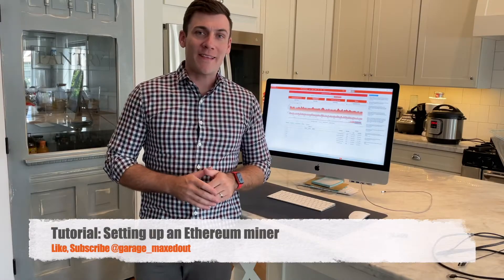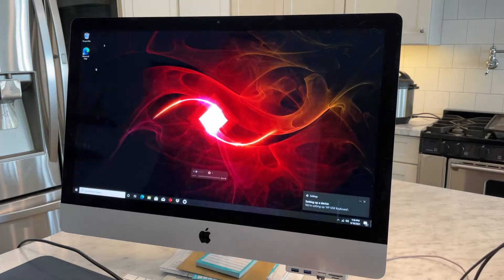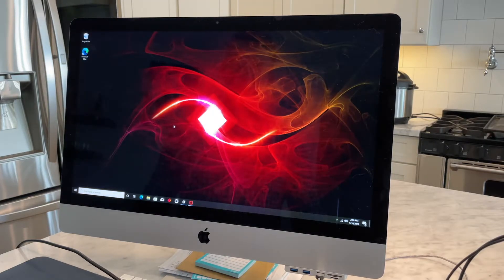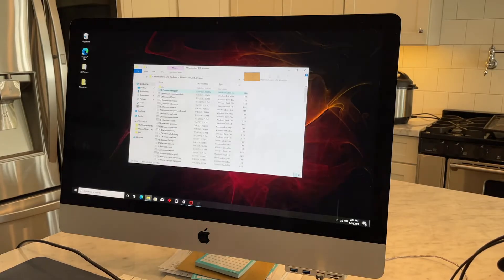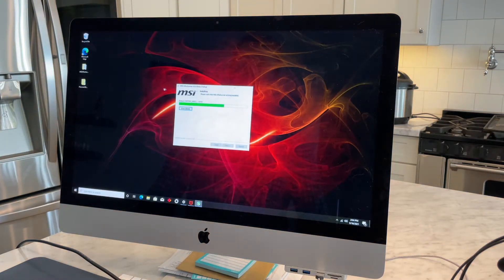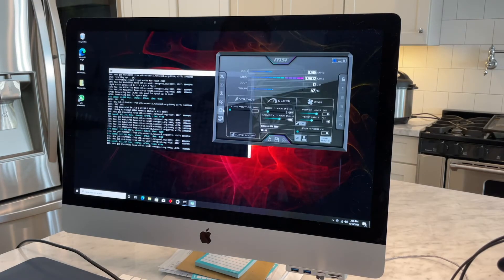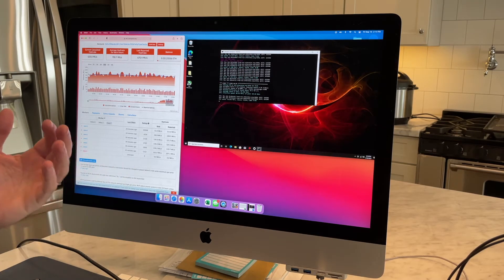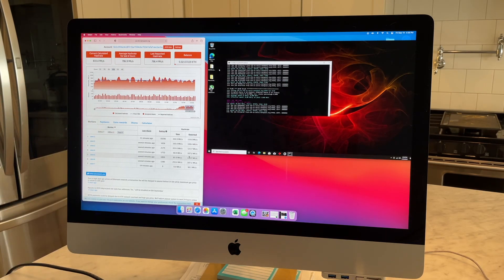Tutorial: Setting up a desktop/gaming rig to mine Ethereum on Nanopool w/ Phoenix Miner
Straight forward walkthrough on getting your desktop setup to mine ETH (and others).

Bought my desktop on Amazon
There are a bunch of Omen PC spec'd with different cards
TV Capture card I use in the video to display PC on Mac screen